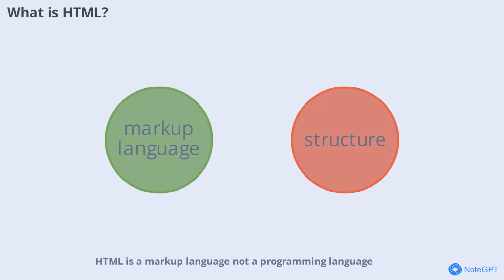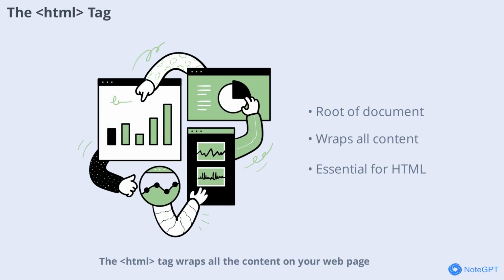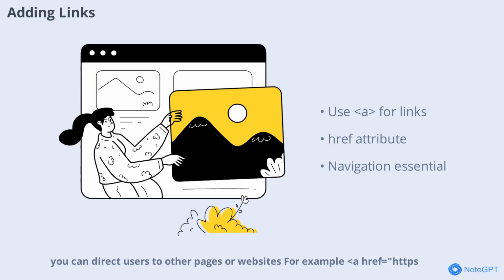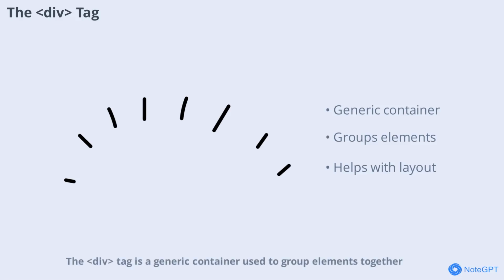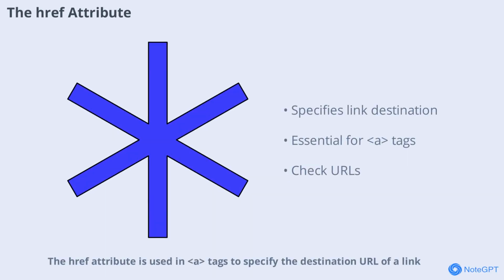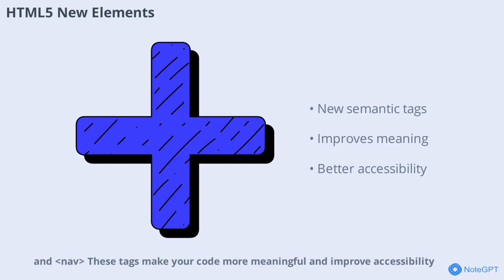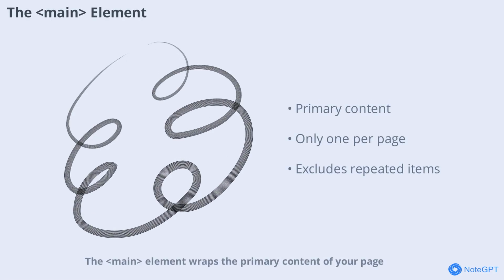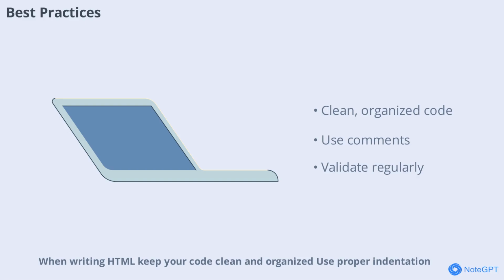HTML Full Tutorial for Beginners | Learn HTML in 10 Minutes | Start Web Development Today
Welcome to this complete HTML tutorial for beginners! 🚀
If you're starting your web development journey, HTML (HyperText Markup Language) is the first step. In this video, we’ll cover everything from basic tags to semantic HTML, attributes, forms, links, images, tables, and best practices. Whether you're a student, beginner, or future web developer, this video will give you a strong foundation in HTML.

Headings, paragraphs, links, images

Lists, tables, forms

Semantic HTML5 tags

Attributes & best practices

Clean coding habits

Accessibility tips

By the end, you'll be ready to build your own web pages and move ahead with CSS and JavaScript!

✅ Video Timestamps (Chapters):

00:00 – Introduction to HTML
00:26 – What is HTML?
00:50 – Structure of an HTML Document
01:09 – DOCTYPE Declaration
01:27 – HTML Tags Overview
01:45 – html Tag
02:02 – head Section
02:20 – body Section
02:36 – HTML Headings h1–h6
02:52 – Paragraphs p Tag
03:08 – Links a Tag
03:24 – Images img Tag
03:39 – Lists ul, ol, li
03:53 – Tables table, tr, td, th
04:08 – Forms and Inputs
04:21 – Semantic HTML
04:36 – div Tag
04:49 – span Tag
05:03 – HTML Comments
05:15 – Attributes in HTML
05:29 – class Attribute
05:43 – id Attribute
05:56 – style Attribute
06:11 – href Attribute
06:22 – src Attribute
06:34 – HTML Entities
06:47 – Block vs Inline Elements
07:01 – Nesting HTML Elements
07:14 – Self-closing Tags
07:26 – HTML5 Semantic Tags
07:40 – header Tag
07:52 – footer Tag
08:03 – nav Tag
08:15 – section Tag
08:27 – article Tag
08:40 – aside Tag
08:51 – main Tag
09:04 – br Tag
09:15 – hr Tag
09:28 – meta Tag
09:40 – link Tag
09:52 – script Tag
10:04 – HTML Accessibility
10:18 – Best Coding Practices
10:33 – Conclusion & Next Steps